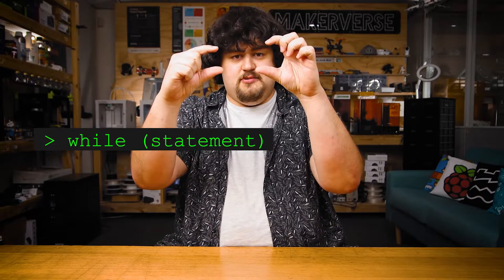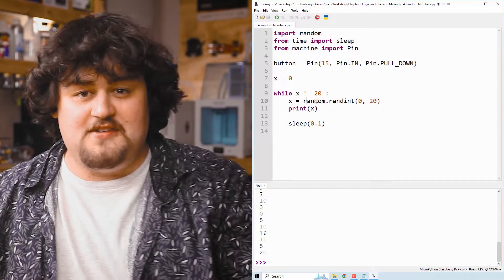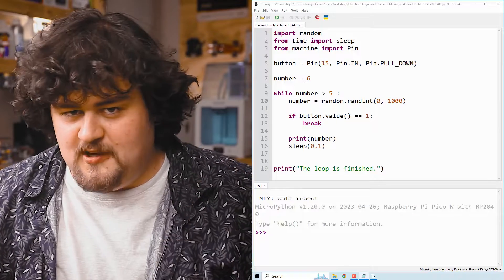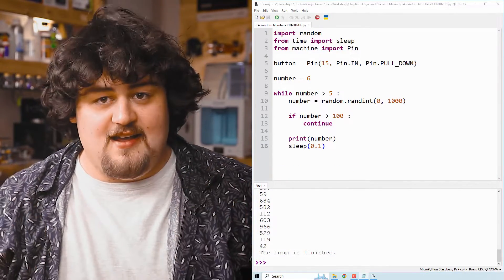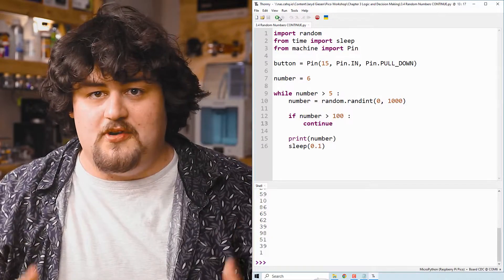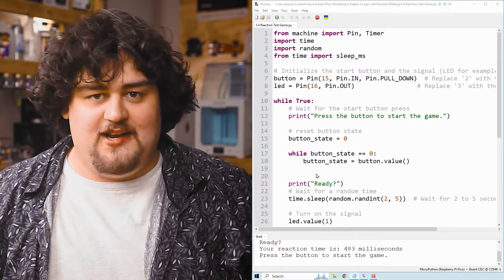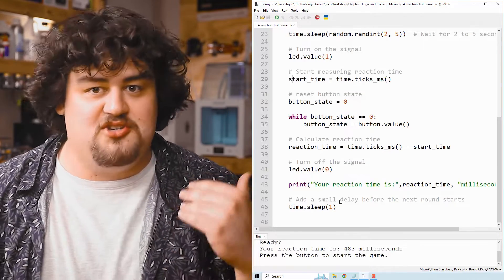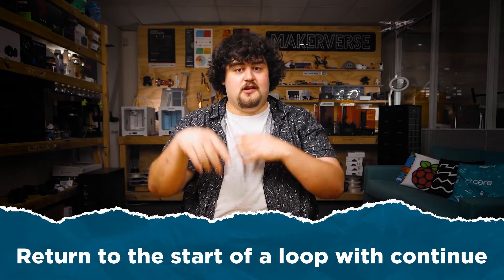While Loops, Breaks, & Continues | Raspberry Pi Pico Workshop: Chapter 3.5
*While loops* are the other type of loop we can use and they utilise the *boolean logic* statements we constructed before. Whilst for loops are designed to loop a set and a known amount of times, while loops will keep *continuously* looping a section of code until the statement we give it returns *false*. In this video, we will go over how to use *while loops* with boolean logic, and also take a look at the *break* and *continue* functions, some handy tools when dealing with loops.

0:00 Using While loops
2:05 Breaks
3:08 Continue
4:14 Reaction Tester Demo
6:27 3 Key Takeaways